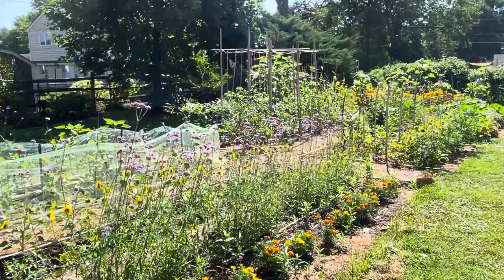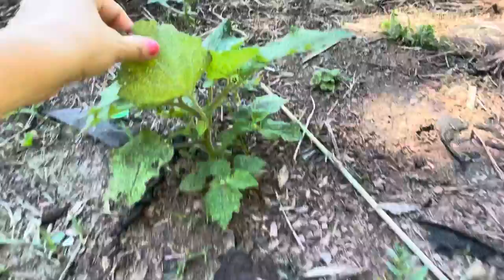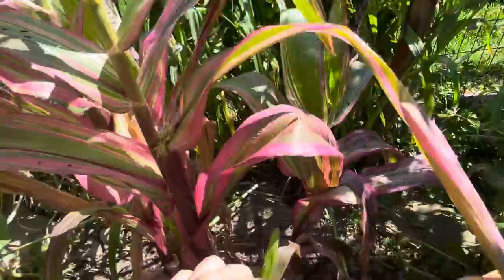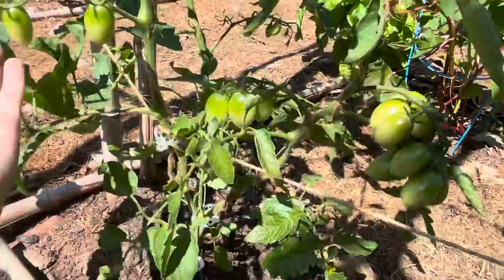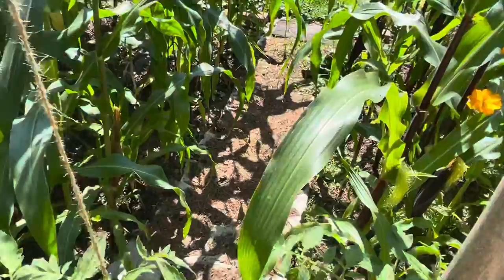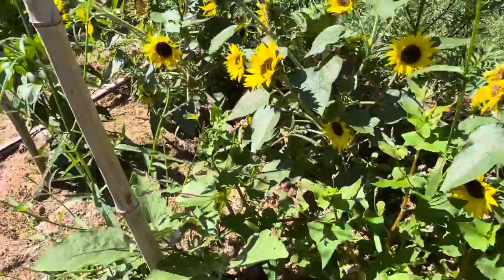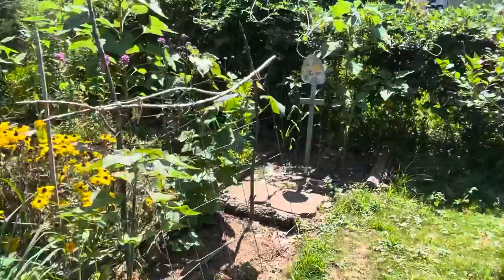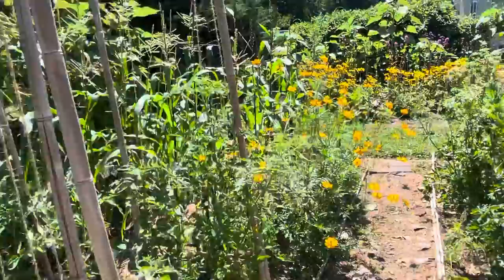July PA Garden Tour Purple Corn Vertical Volunteer Tomato Zucchini Zinnias Flowers Veggies Burlap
Using burlap shade cloth for new transplants
BT and Vine Borers
Cross Pollinated Corn
July Direct Sowed Zinnia Seeds
Stunted eggplant and peppers
Direct sowing Tomatoes

More over @jbelldigs on Instagram and Tiktok

The Huw Richards Tomato Watering Method I mentioned can be found in the video linked below. Check out his other videos while you’re at it. They’re fantastic but @HuwRichards